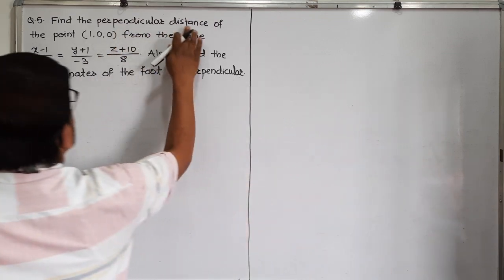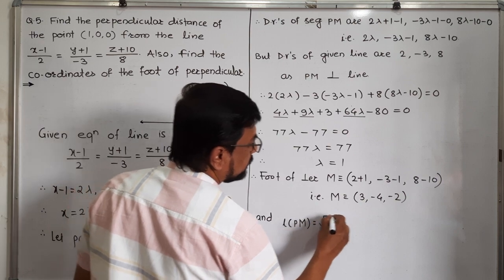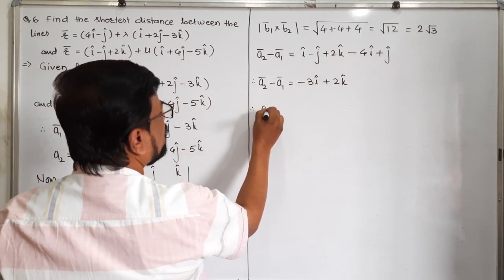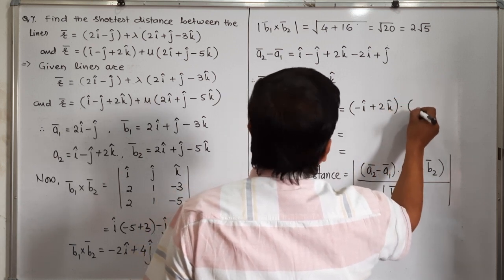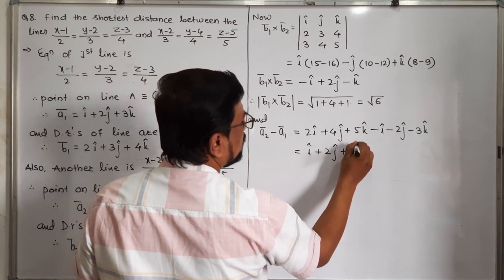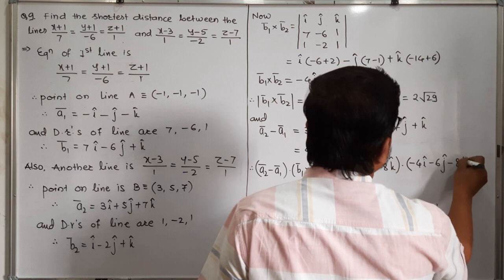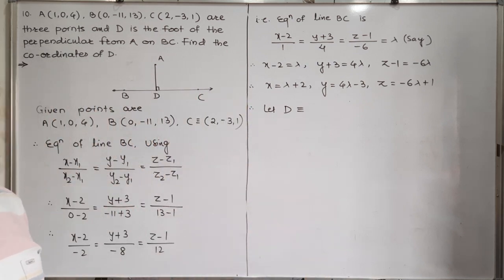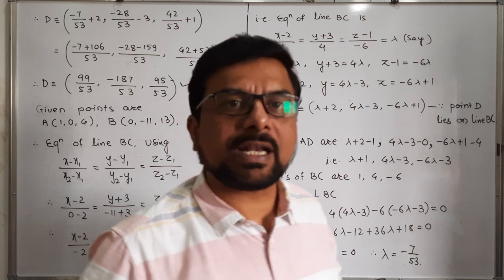Line || Lecture 6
XII Board